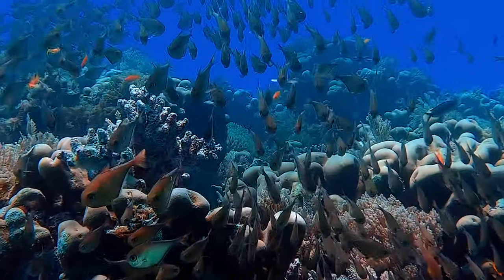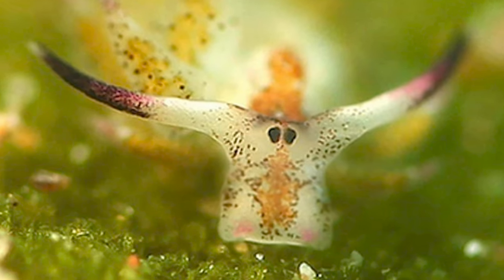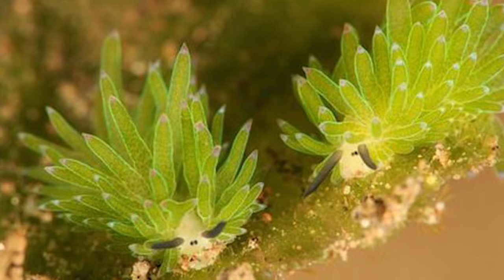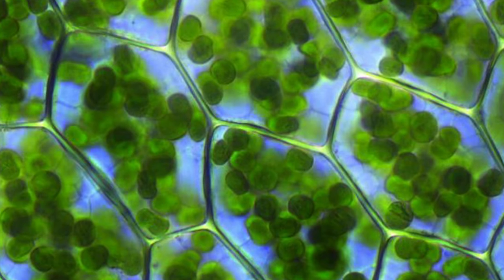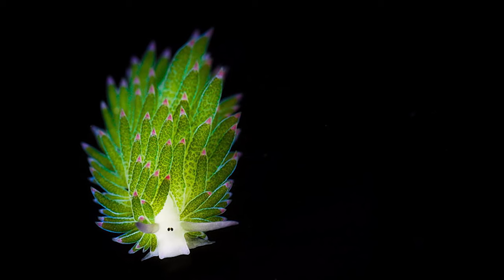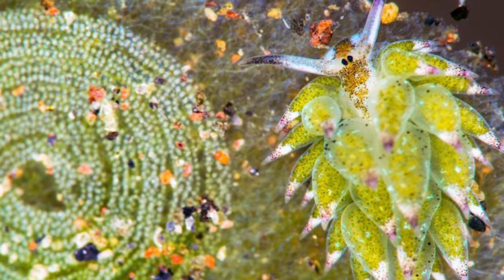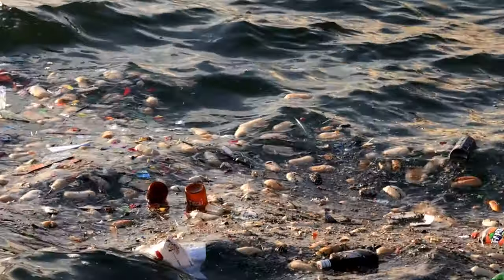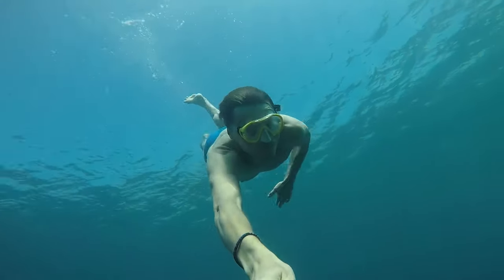Dive into the Secret World of the Leafy Sea Sheep | Nature's Photosynthetic Marvel!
🌊 Welcome back, ocean enthusiasts! Join us on an extraordinary adventure beneath the waves as we explore the captivating world of the Leafy Sea Sheep. 🍃🌊 This sea slug, with its plant-like appearance and mind-boggling ability to photosynthesize, challenges everything we thought we knew about marine life. 📸✨

🌿 Discover the Leafy Sea Sheep's Secrets:
Uncover the mysteries of the Leafy Sea Sheep (Costasiella kuroshimae) as we journey through its unique adaptations and incredible survival strategies. From its leaf-like camouflage to its extraordinary photosynthetic abilities, every aspect of this underwater wonder will leave you in awe.

📍 Habitat and Camouflage:
Found in the tropical waters of the Indo-Pacific, the Leafy Sea Sheep gracefully blends into its surroundings. Learn how its leafy appendages provide the perfect disguise, making it nearly invisible to predators and prey alike.

🍃 Photosynthetic Marvel:
Delve into the world of marine photosynthesis as we explore how the Leafy Sea Sheep obtains and utilizes chloroplasts. Unlike plants, these sea slugs can't produce their own chlorophyll, so we'll uncover their unique diet and how they incorporate these vital pigments for energy.

🌊 Life Beneath the Waves:
Take a plunge into the shallow coastal waters where these incredible creatures graze on algae-covered rocks and coral. Their photosynthetic prowess not only sustains them but also contributes to the delicate balance of underwater ecosystems.

🌱 Longevity and Reproduction:
Learn about the Leafy Sea Sheep's lifespan and its intriguing hermaphroditic reproductive habits. Discover the fascinating world of mating and egg-laying that plays a crucial role in the continuation of their species.

🌏 Conservation Connection:
As we marvel at the Leafy Sea Sheep's ingenuity, let's reflect on the importance of marine conservation. Discover how protecting these unique creatures contributes to the preservation of our oceans and their delicate ecosystems.

If you're as fascinated by the Leafy Sea Sheep as we are, show your love by hitting that like button, subscribing to our channel, and sharing this video with fellow nature enthusiasts. Your support fuels our journey into the mysteries of the ocean!

🌊 Happy Diving!
Thanks for joining us on this underwater adventure, and we'll see you in the next chapter of exploration! 🌊✨

✅ I own no rights to the images or music. The images and sounds used are from pexels and pixabay. Thank you again for your support!
Pexels:
Magda Ehlers
Tom Fisk
Adrien JACTA
Vladimir Koshenkov
Engin Akyurt
ETC
Pixabay:
Lexin_Music